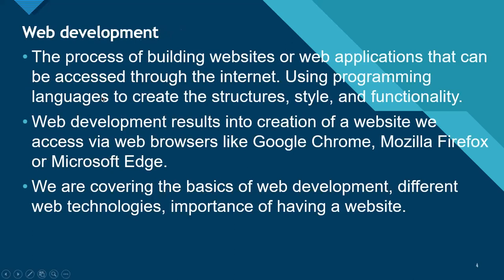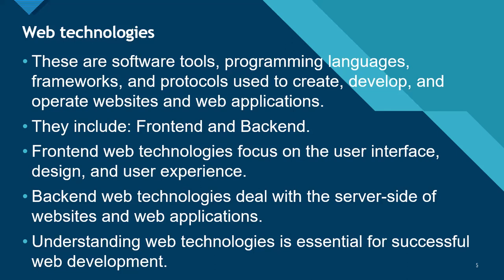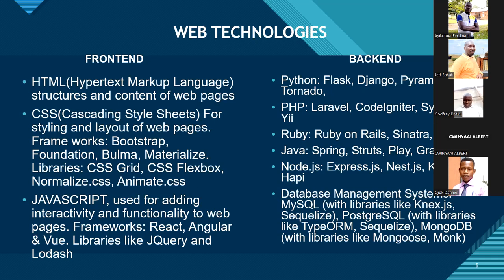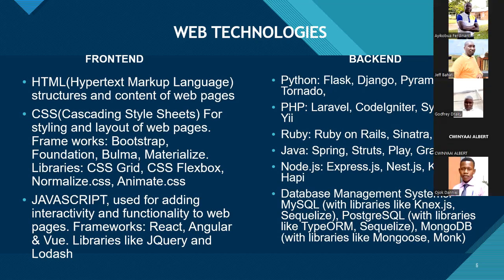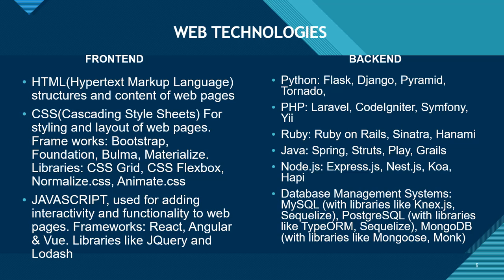Introduction to web development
This video gives you a detailed understanding of the concepts involved in website development and all the foundational knowledge you need to know in order to venture into the technology field.
It defines web technologies and gives different types each with an example.
Entails reasons as to why you need to learn how to develop a website.